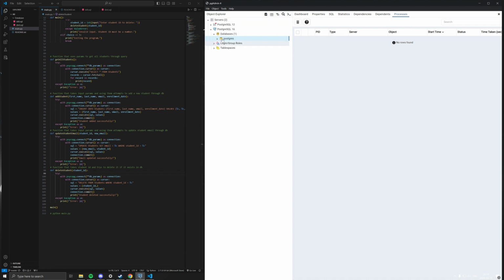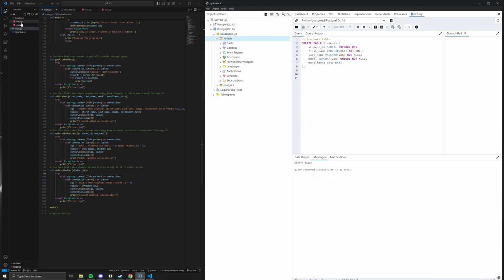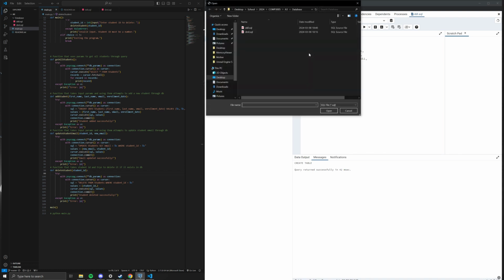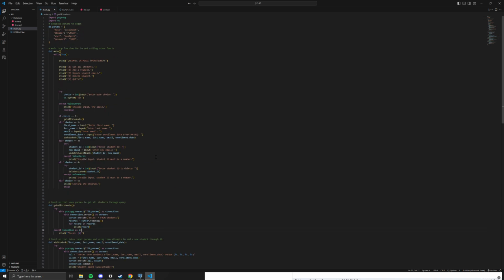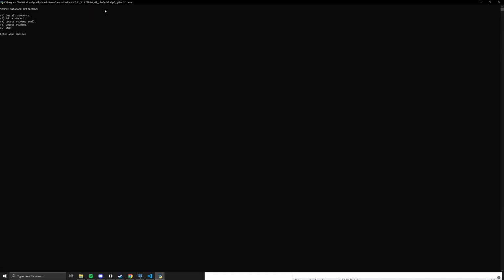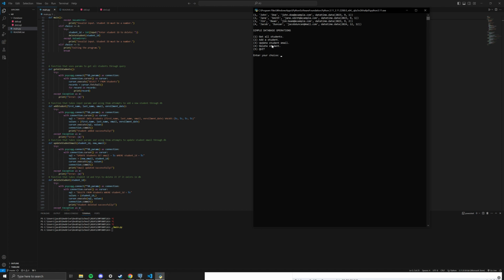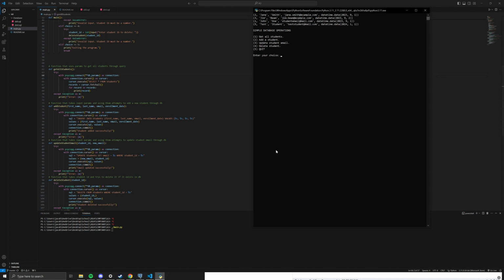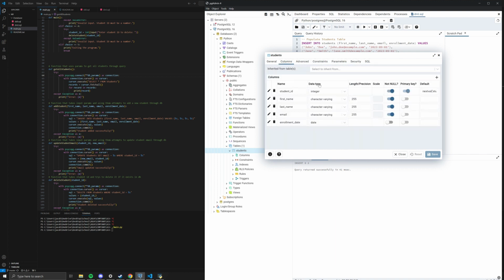COMP 3005: A3Q1 - Init & Query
How to init and query my DB and run the python console app.